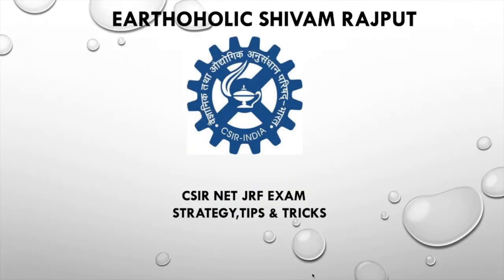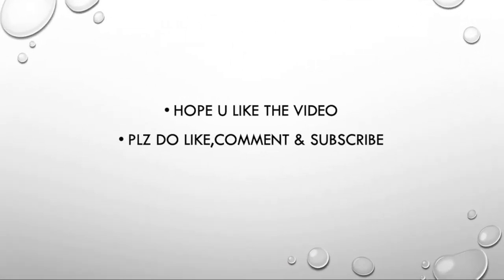CSIR NET JRF EXAM , STRATEGY ,TIPS & TRICKS ,LAST MINUTE HACKS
This is a very helpful video for students preparing for NET JRF. (Earth Science, Atmospheric, Oceanic, Planetary Science) In this, I will explain questions of Earth science, oceanography, atmospheric science in a very convenient way for someone to understand. More videos are coming soon.